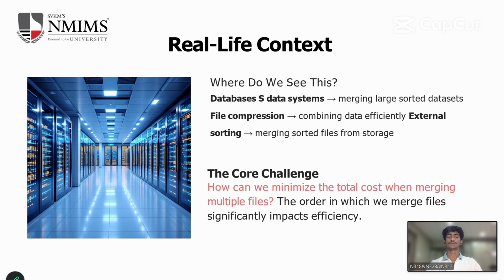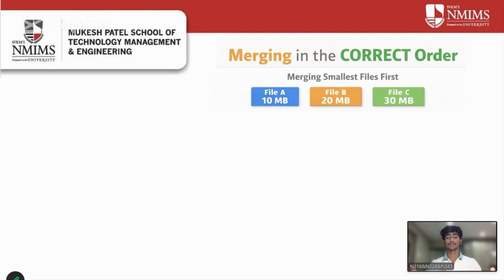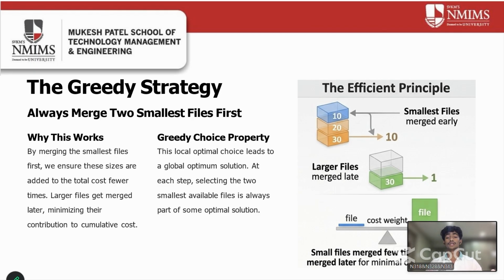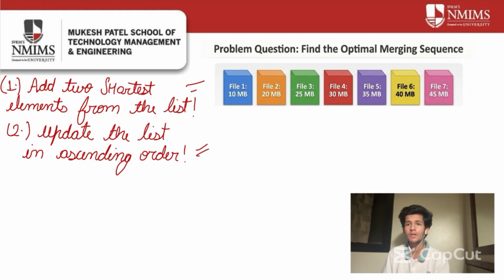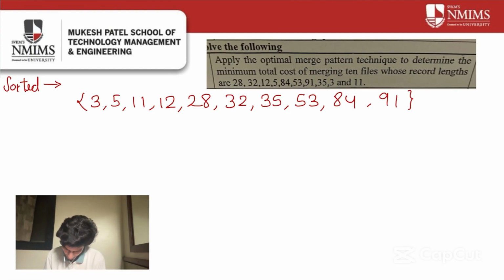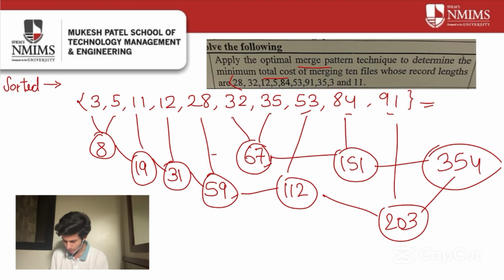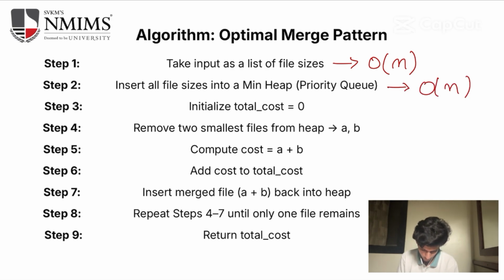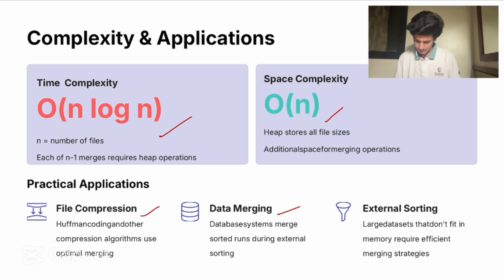Optimal Merge Pattern using Greedy method Design & Analysis of algorithms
Optimal Merge Pattern using Greedy method Design & Analysis of algorithms presented by Yash Patil & Chirag Sharma 2nd year students of Narsee Monjee Institute of Management Science NMIMS Shirpur.